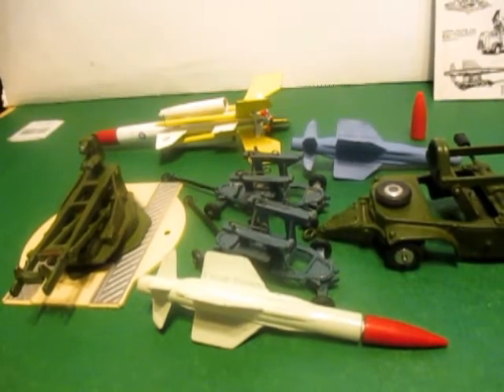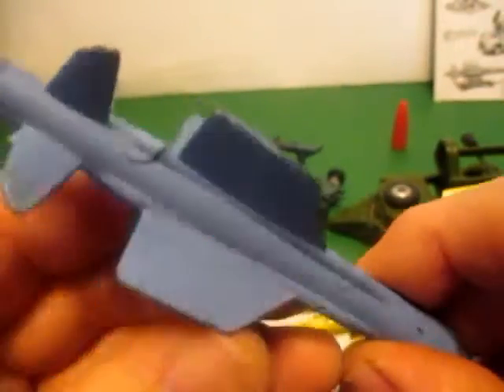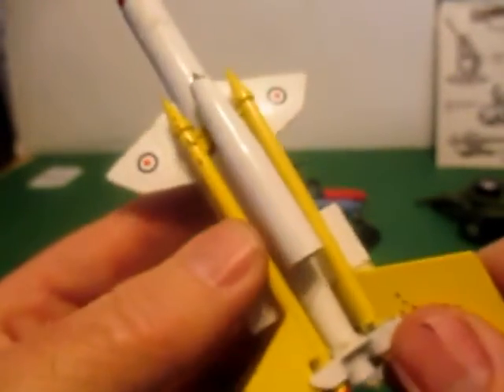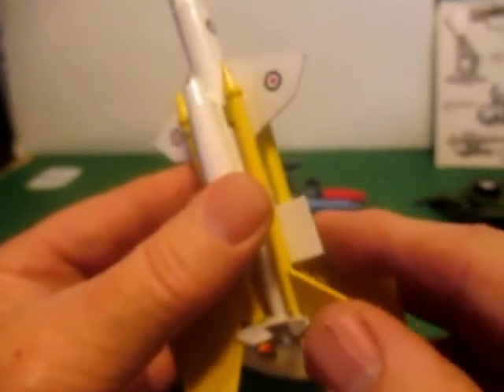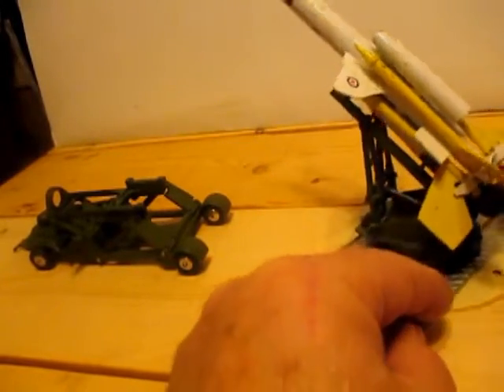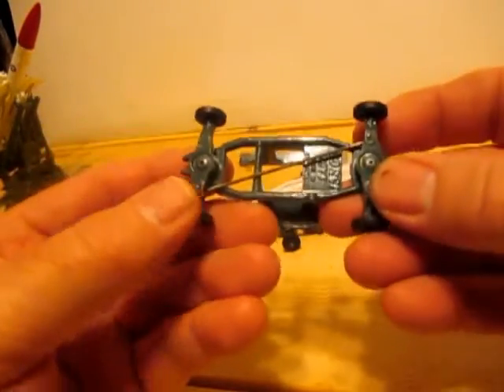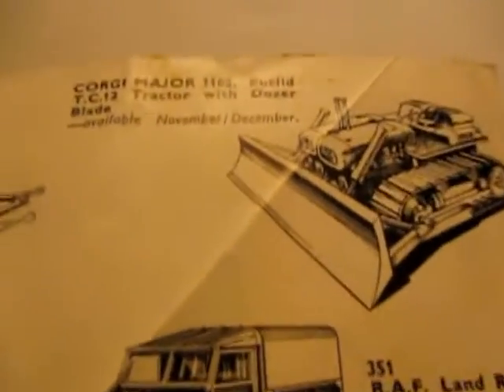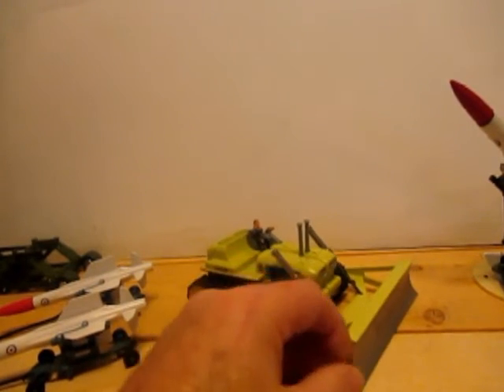Corgi Diecast Rocket Age Toys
Diecast models from Corgi's Rocket Age.One of the nicest military diecast line of toys!